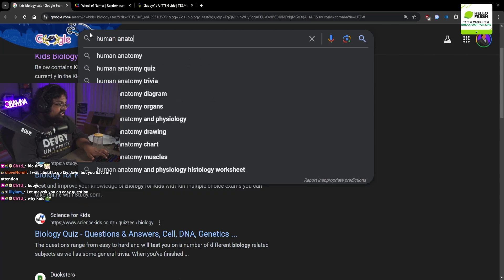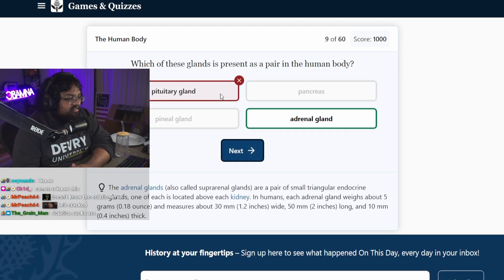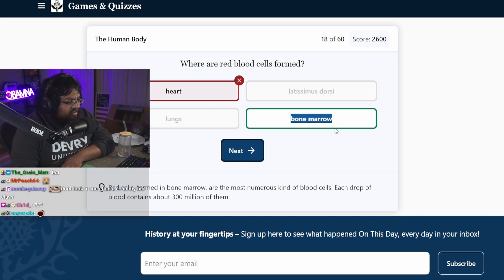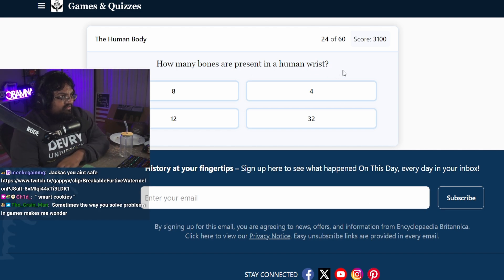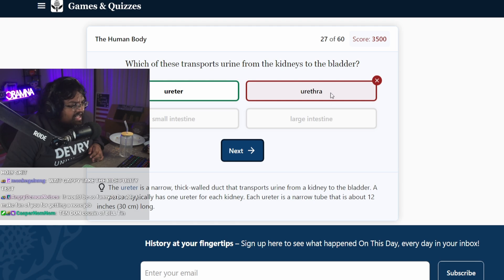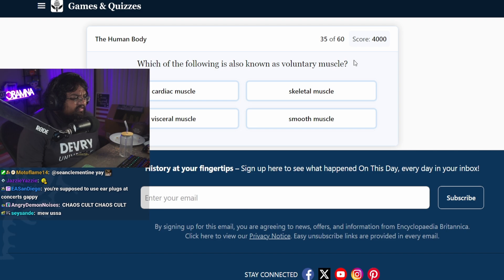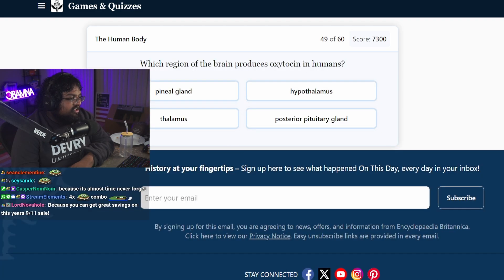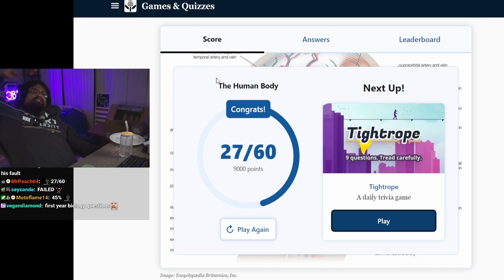Gappy takes a biology quiz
Gappy takes a biology quiz online.

Clipped from the August 30, 2024 Twitch stream.